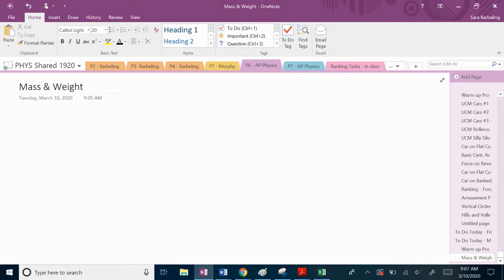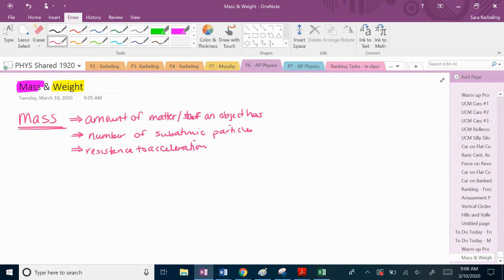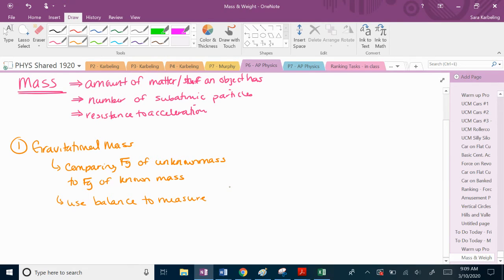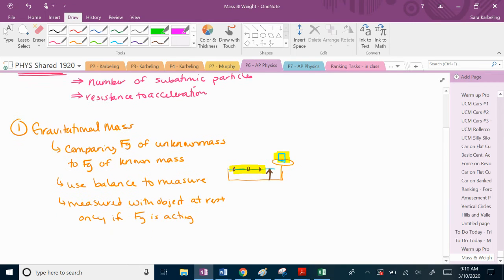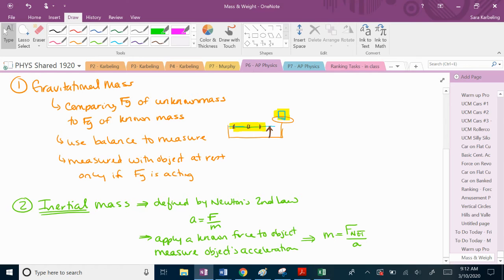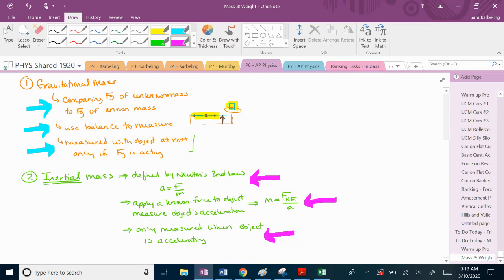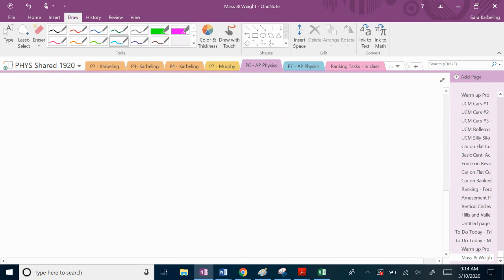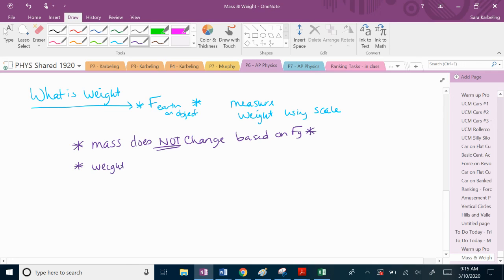AP Physics 1 3/10/20 Mass & Weight